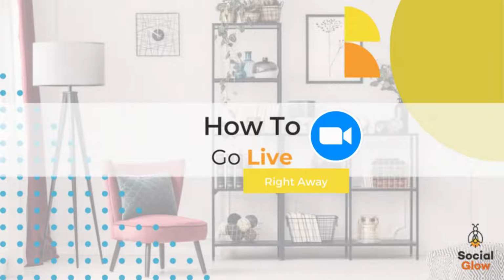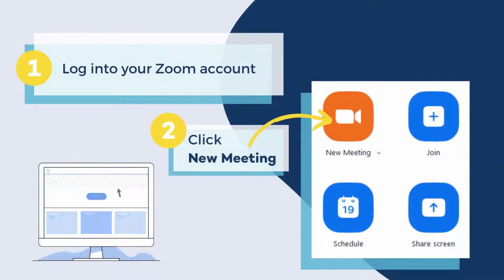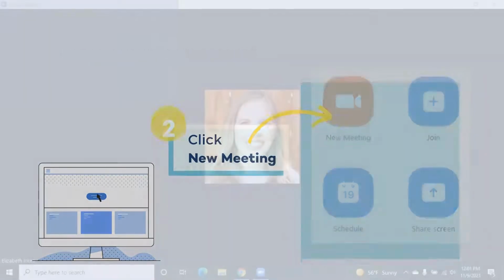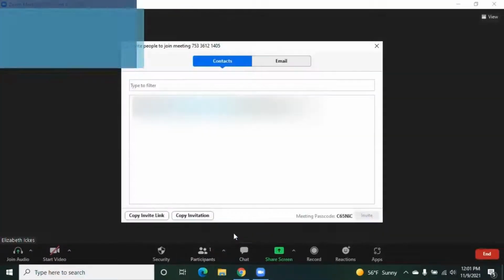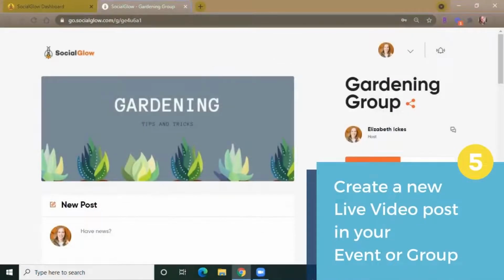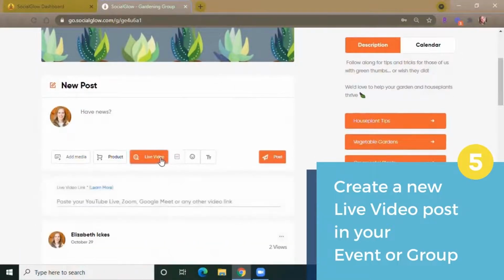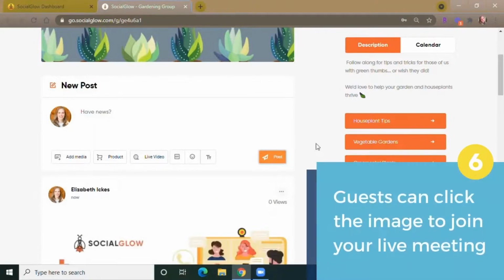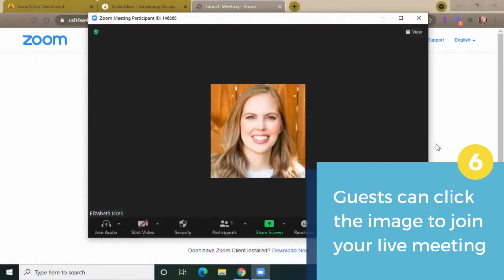LIVE Series - Going Live Right Away (Zoom)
This walks you through how to go live in your Event or Group using Zoom.